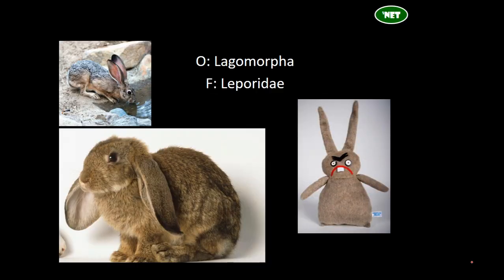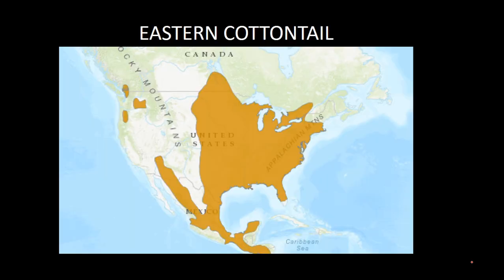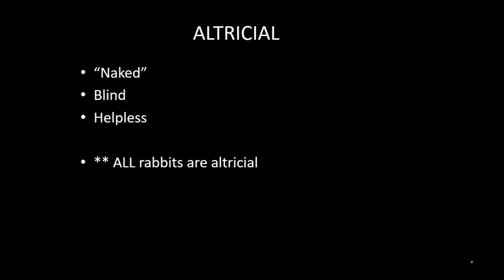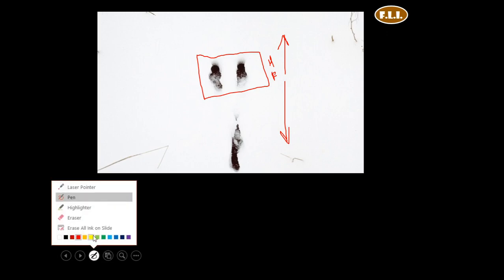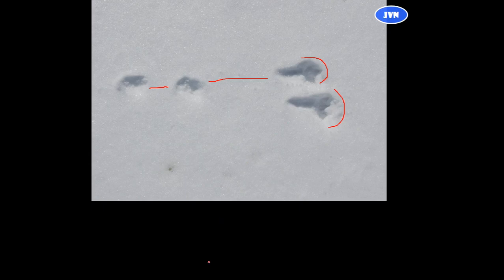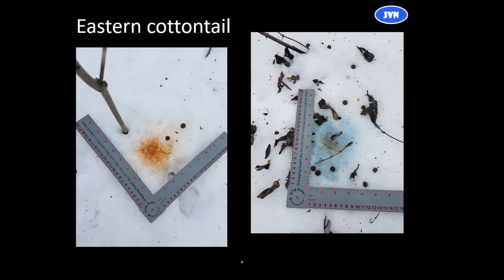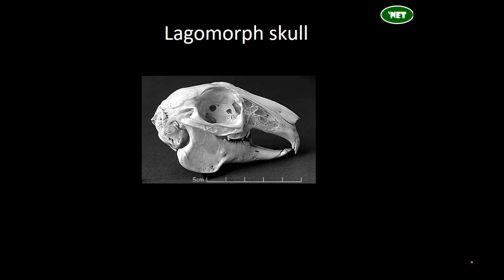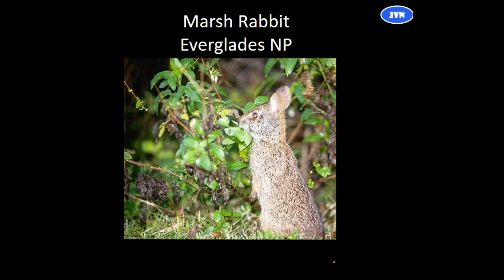CON 102 04a Eastern Cottontail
First of two videos for Lagomorphs!